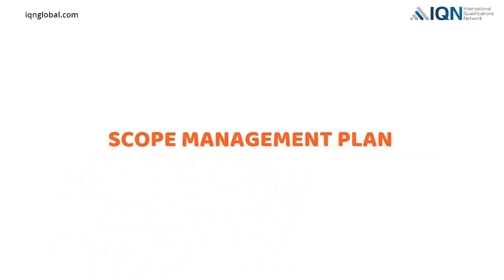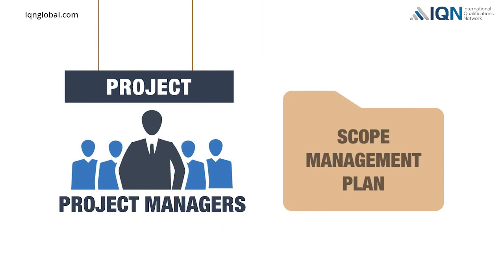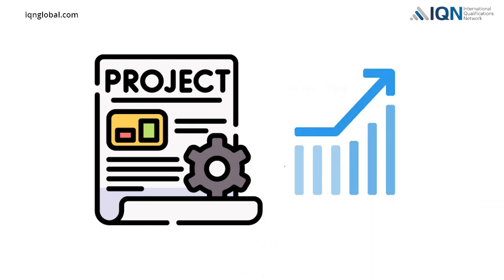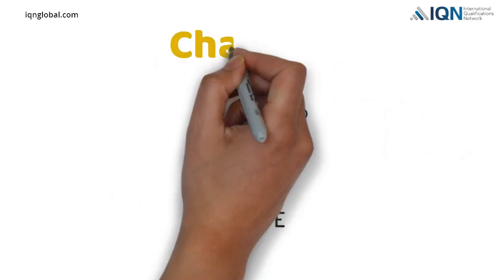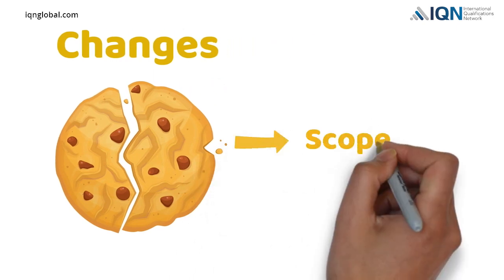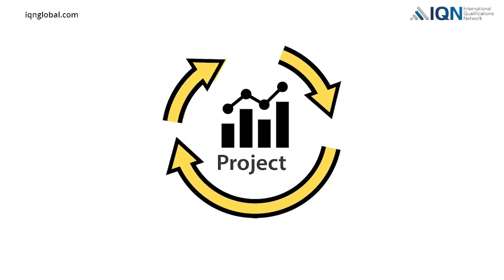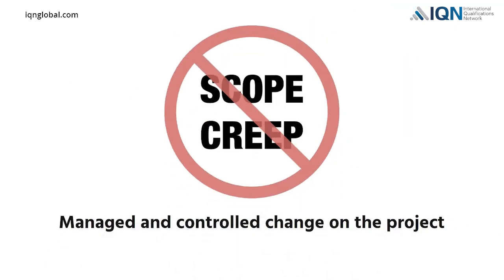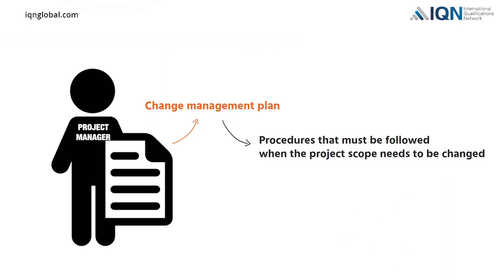Master the Scope Management Plan: Essential for Project Success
Module 3 - Video 4: Mastering the Scope Management Plan | CPMA® Certification

Learn how to create and manage a Scope Management Plan, a crucial component for ensuring project boundaries are clearly defined and effectively controlled. This video, part of the CPMA® (Certified Project Management Analyst) series, will help you build the skills needed to excel in project scope management and advance your career in project management.

What You’ll Learn in This Video:
📌 What is a Scope Management Plan?
📌 Key elements of a successful Scope Management Plan
📌 How to use the Scope Management Plan for effective project control
📌 Alignment of Scope Management with CPMA standards

Why CPMA® Certification?
✅ Validate your expertise in project management principles
✅ Stand out in a competitive job market with global recognition
✅ Enhance your credibility as a certified project manager
✅ Stay updated with the CPMA Body of Knowledge

Timestamps:
00:00 - Introduction to Scope Management Plan
01:20 - Components of a Scope Management Plan
03:10 - Role of Scope Management Plan in Project Success
05:00 - Benefits of Scope Management in CPMA

📈 Ready to elevate your project management skills?